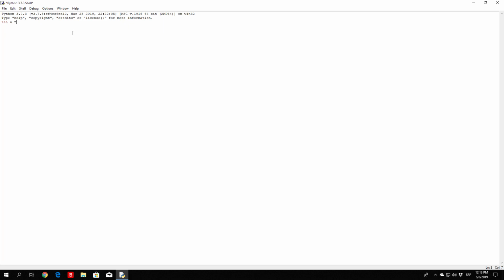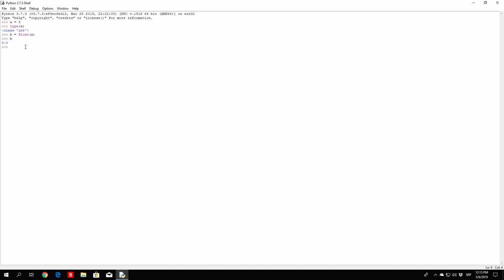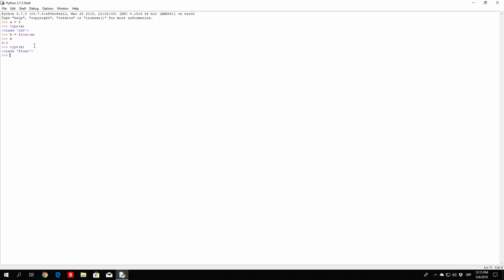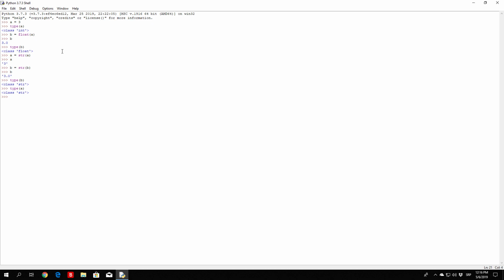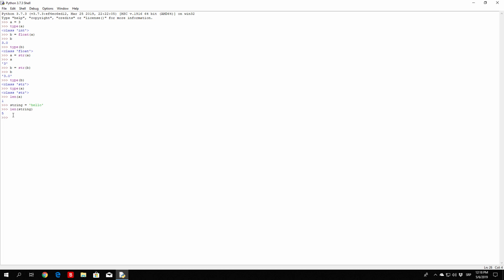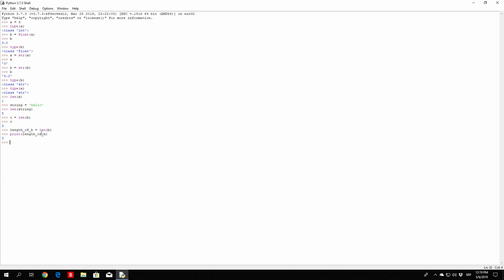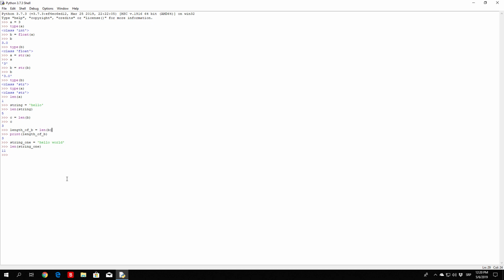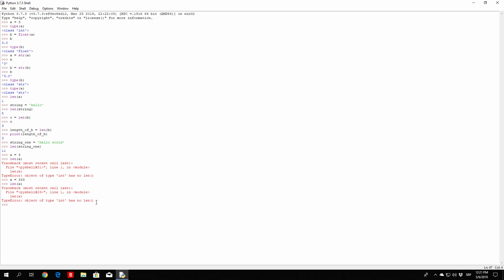Python 3 - Type, Len, Str, Int, Float .. Functions